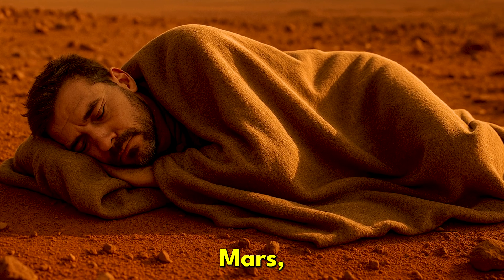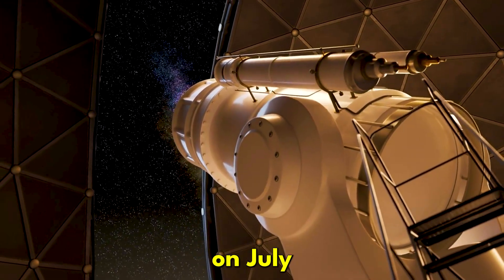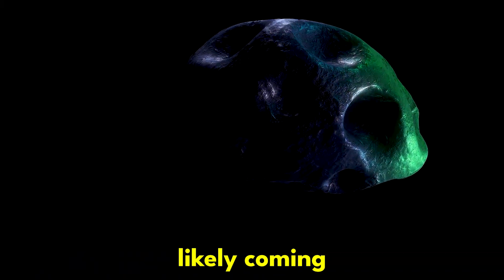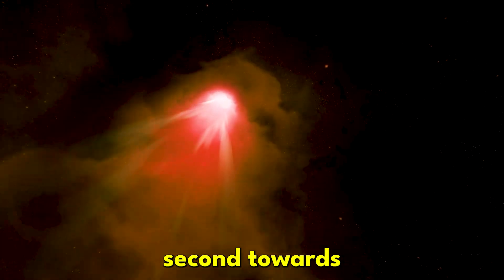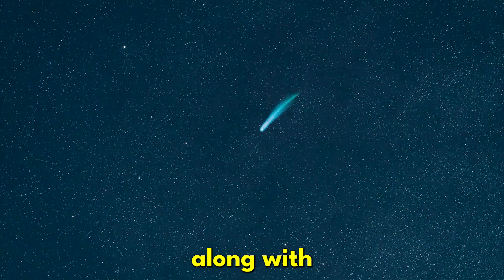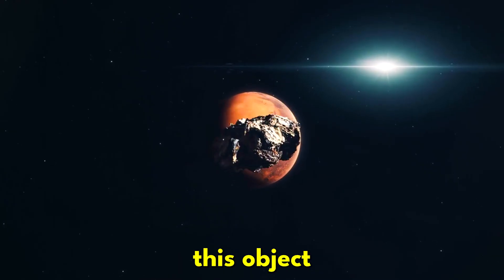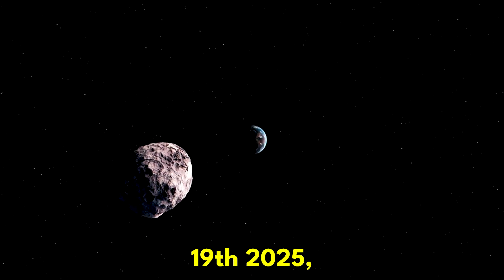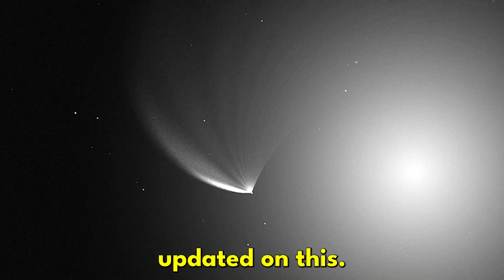Everything We Know About New Interstellar Visitor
There is a new interstellar object moving through our solar system. Discovered in July 2025 by NASA. This is the third confirmed interstellar object to visit our Solar System, following ‘Oumuamua in 2017 and 2I/Borisov in 2019.